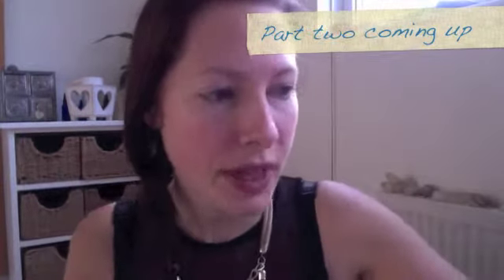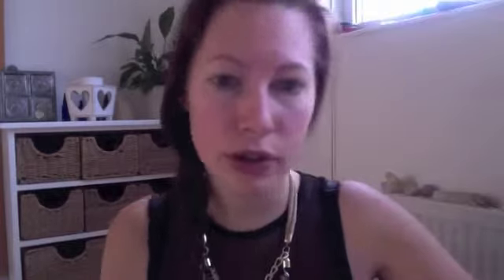Magical Make Up and Skin Care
Sarah is an out & proud introvert totally hooked on the high vibes. An intuitive health & lifestyle coach sharing how to create true health & inner power.

A soul cheerleader on a mission, helping women reach their highest potentials full of self love and connected to their magic within. She loves life with lots of luminosity, balance & freedom, made up of reiki, crystals, yoga, meditation, cleansing and nourishing foods for body, mind & soul.

Experience self empowerment, transformation & a magical life you love.